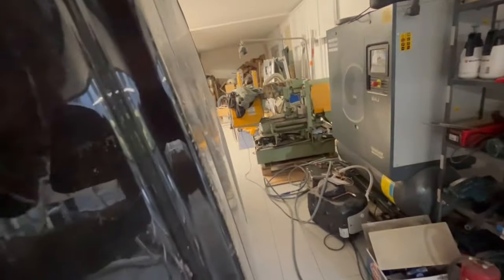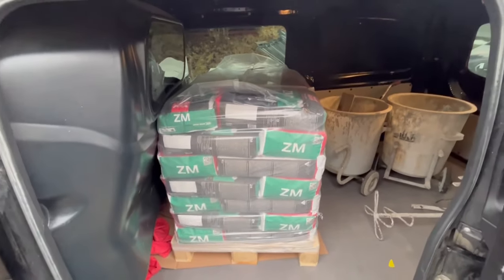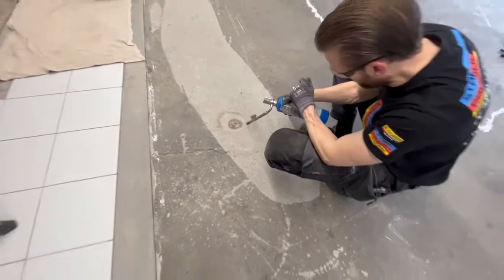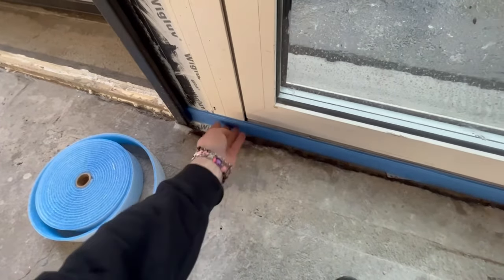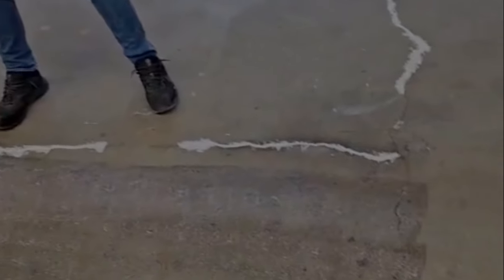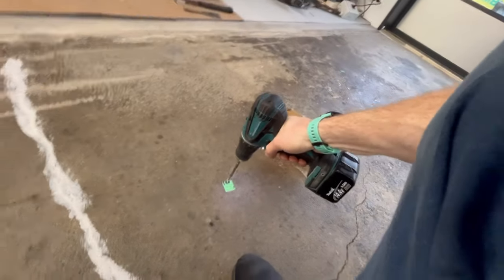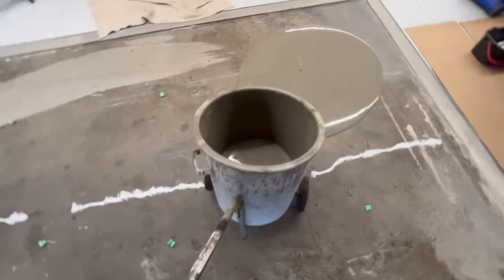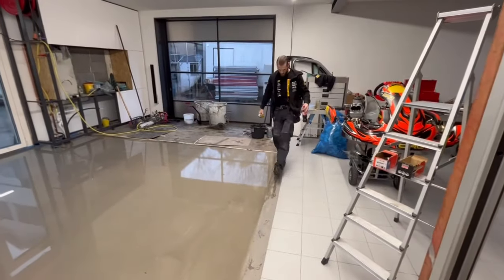Special and EASY way straight up Concrete Floor CASCO ZM - Vlog171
Here you see how I straight up my workshop concrete floor.
//stian